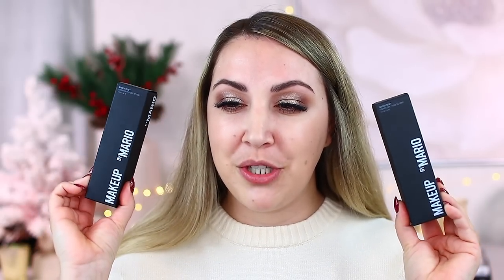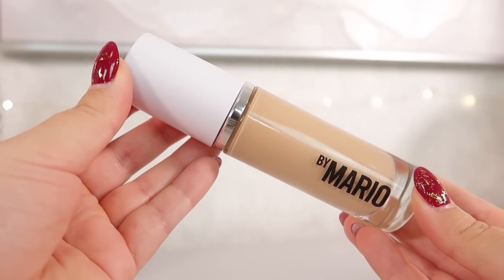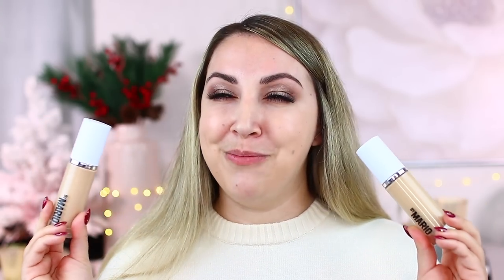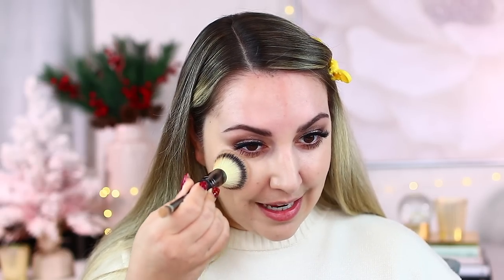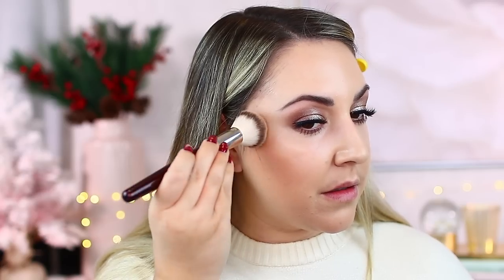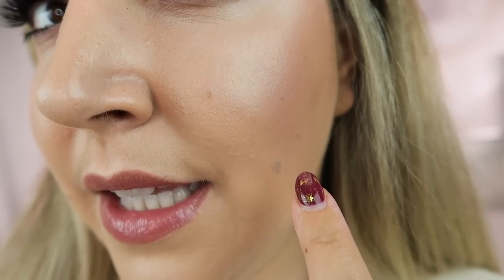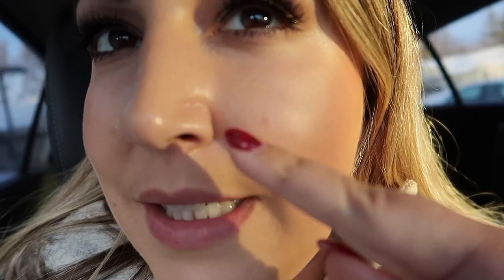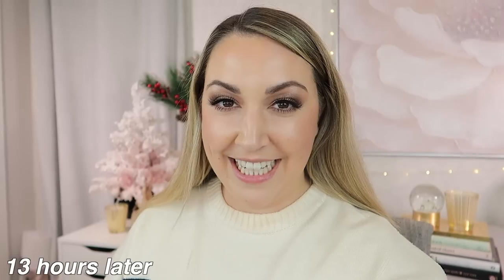Makeup by Mario Surreal Skin Foundation | Full Day Wear Test, Application & Review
⭐ Products Mentioned ⭐

Makeup by Mario Surreal Skin Foundation in 4C and 5N:

It Cosmetics Heavenly Luxe Complexion Brush:

Charlotte Tilbury Airbrush Flawless Finish Setting Powder in Medium:

Makeup by Mario Ethereal Eyes Eyeshadow Palette:

Makeup by Mario Soft Sculpt Transforming Skin Enhancer:

Makeup by Mario Soft Pop Powder Blush in Desert Rose:

Dior Diorshow OnSet Brow Gel:

Benefit Precisely My Brow:

Urban Decay Primer Potion:

Tom Ford Eye Defining Pen Liquid Eyeliner:

Lancome Lash Idole Mascara:

Velour Lashes in Cloud Nine:

Rare Beauty Positive Light Under Eye Brightener:

Hourglass Ambient Lighting Powder in Dim Light:

Charlotte Tilbury Magic Cream:

Huda Beauty Faux Filter Luminous Matte Concealer:

Rare Beauty Positive Light Silky Highlighter in Exhilarate:

Chantecaille Lip Chic in Prairie Smoke:

Charlotte Tilbury Airbrush Flawless Setting Spray: